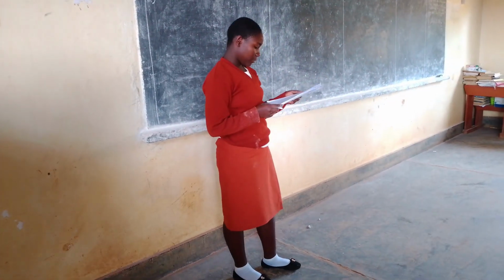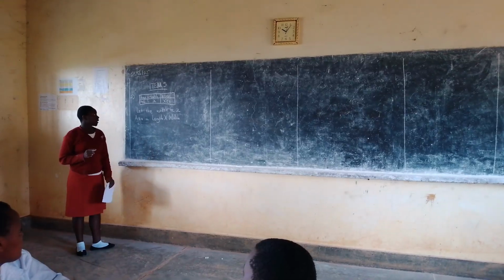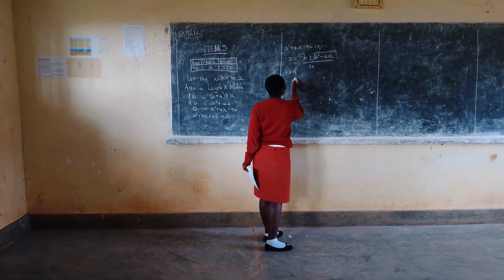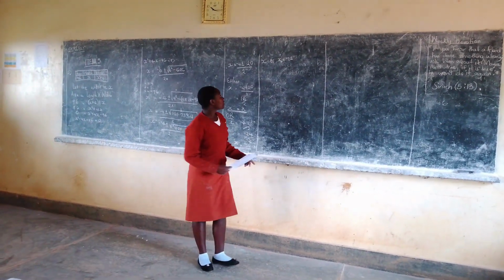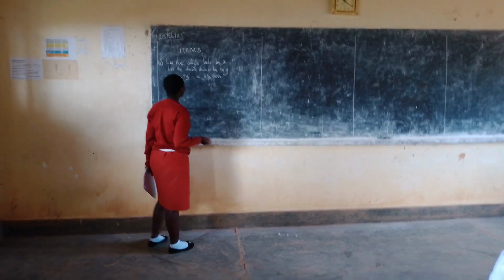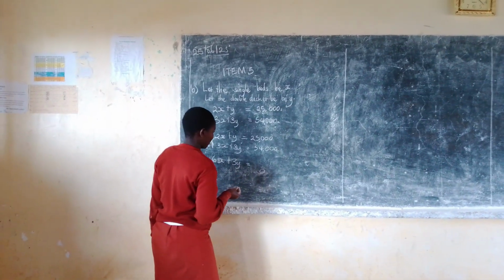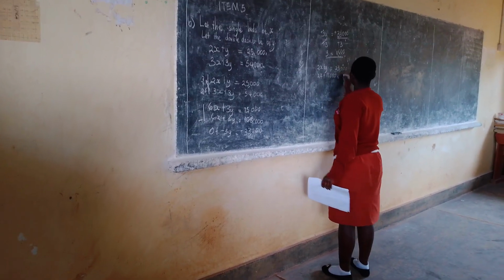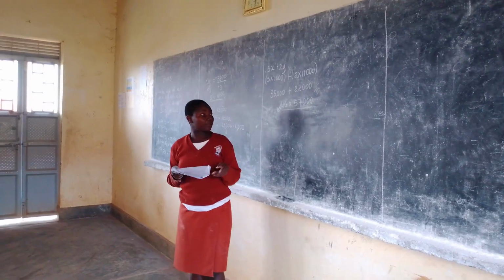June 30, 2025